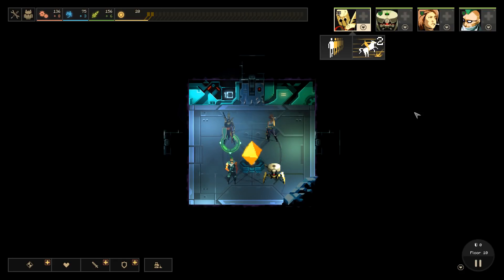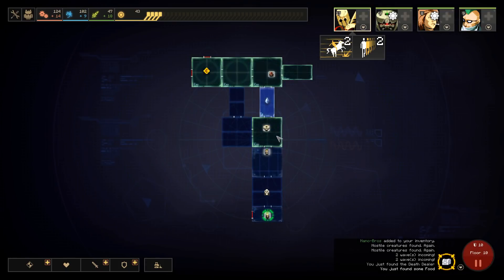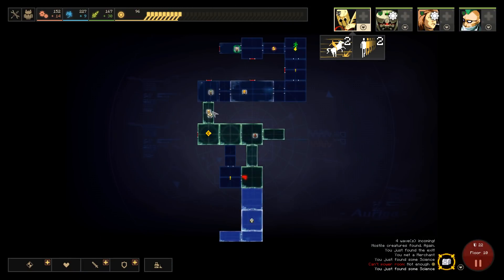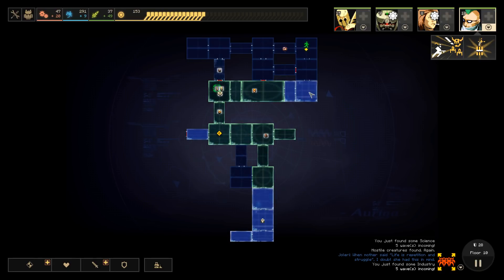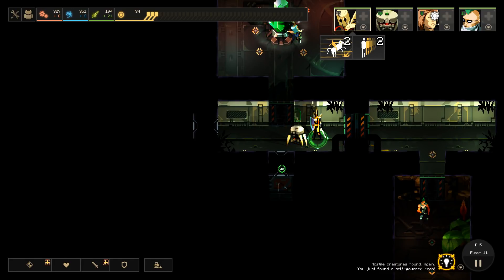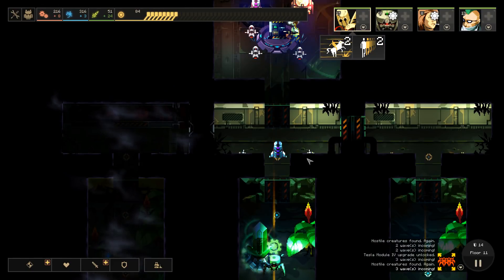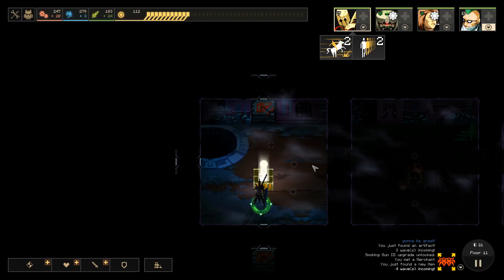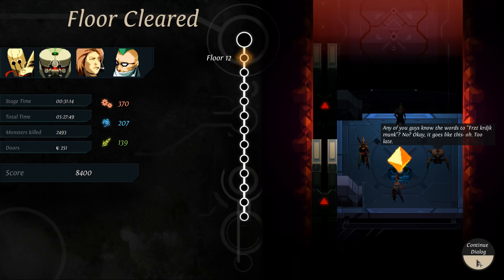SB Returns To Dungeon of the Endless 04 - Pinnacle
One way or the other, we're finished.

Dungeon of the Endless is a weird little sort-of-tower-defense-sort-of-roguelite from the back catalog of Amplitude Studios, creators of Endless Legend and Endless Space. It's a strange, difficult little game that I've never managed to fully grasp, but maybe I'm finally ready for it. Maybe.